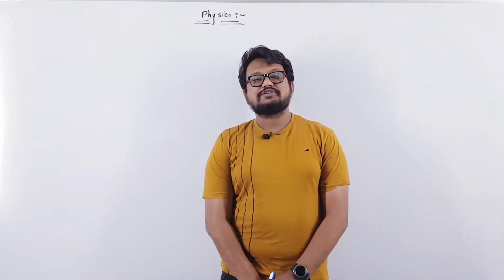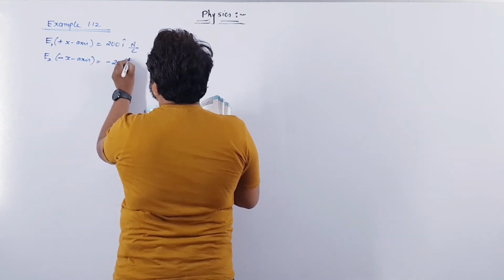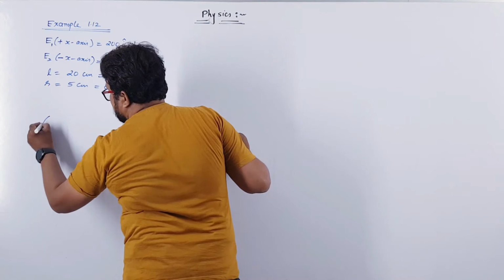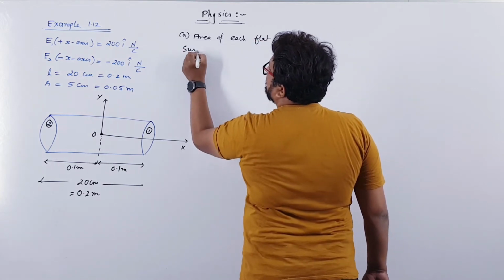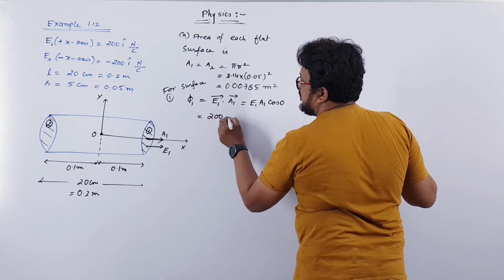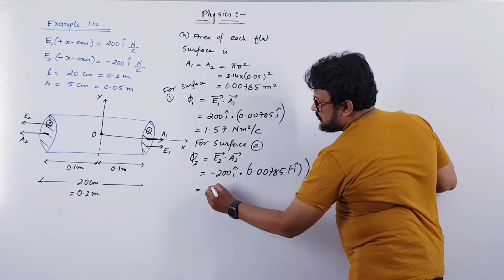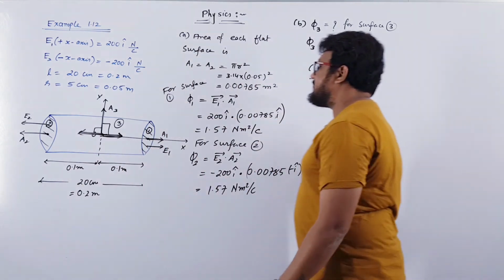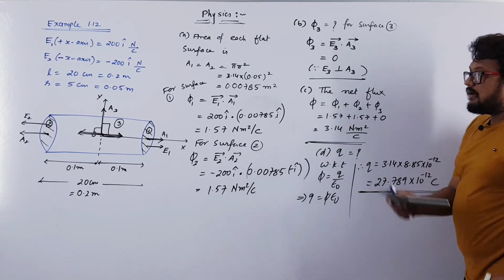Standard 12 Physics NCERT Chapter 1 Electric charges and fields Example 1.12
Standard 12
Physics NCERT
Chapter 1 : Electric charges and fields
Example 1.12
example based on Electric flux